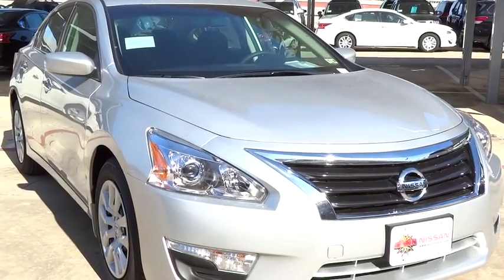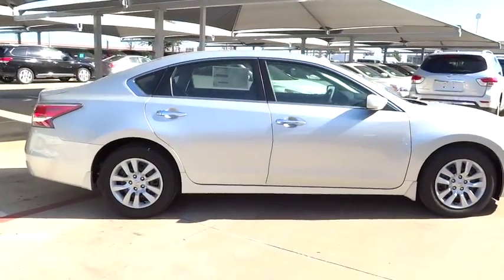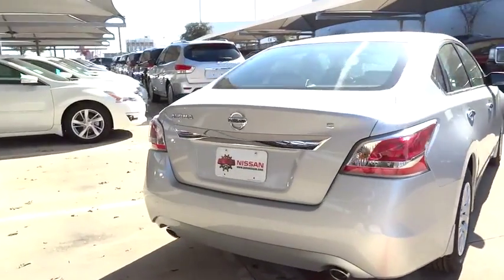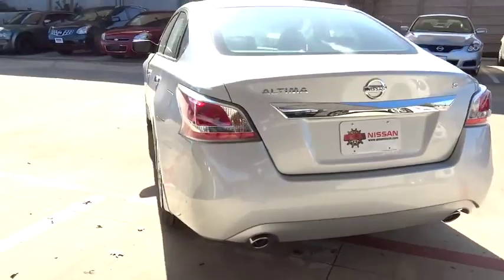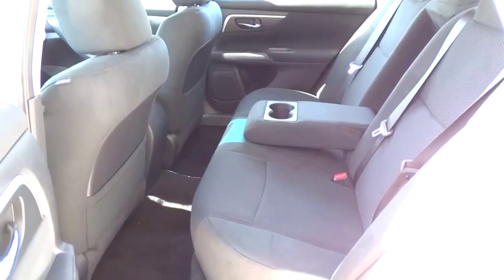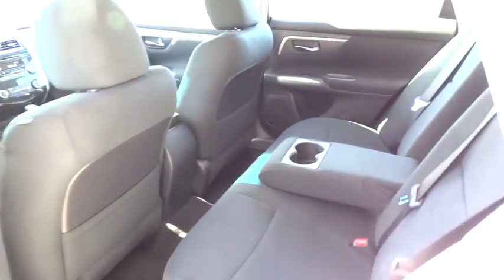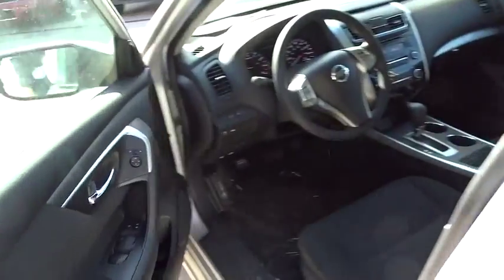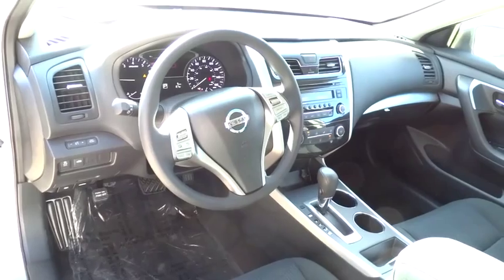2015 Nissan Altima San Antonio, Austin, Houston, New Braunfels, Helotes, TX N50942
2015 Nissan Altima
2015 Nissan Altima 2.5 S - Stock#: N50942 - VIN#: 1N4AL3AP6FC196211

Gunn Nissan
12838 San Predro